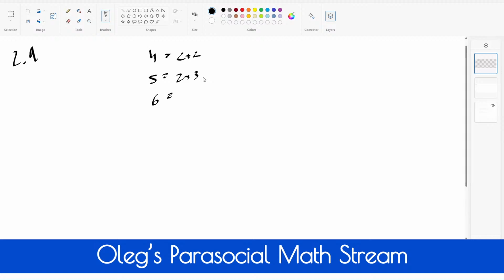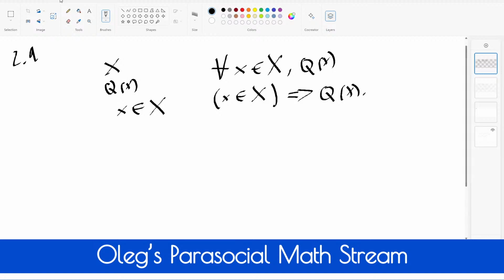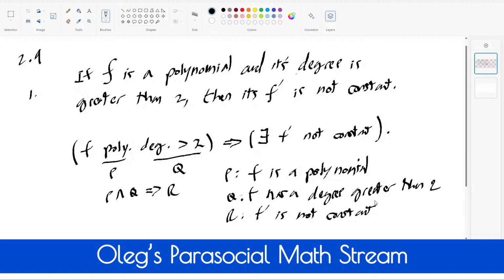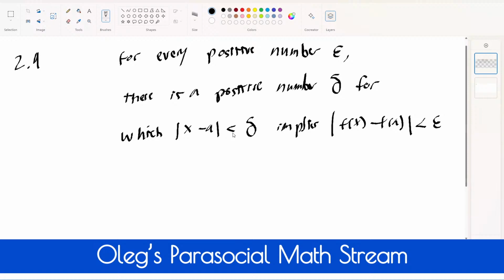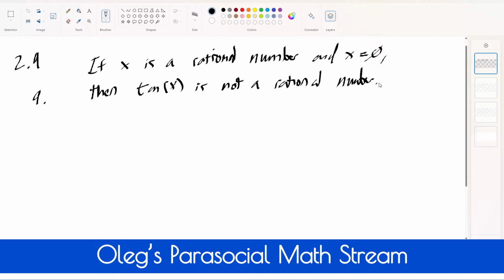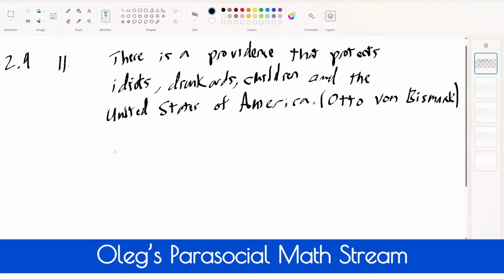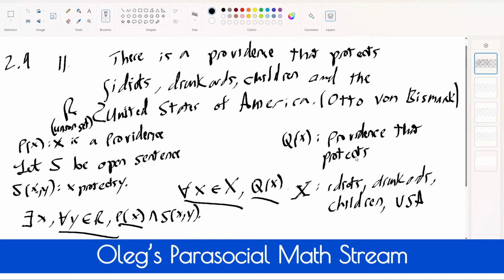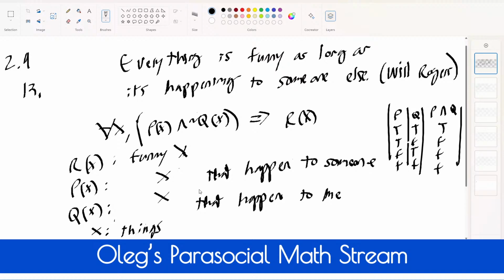Math | Book of Proof Ch. 2.9 | Dec 6, 2023